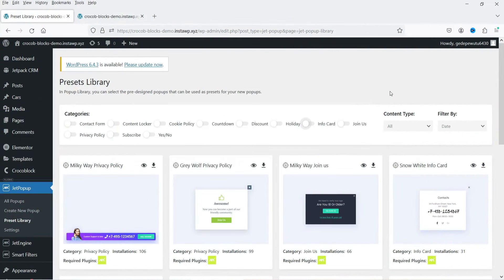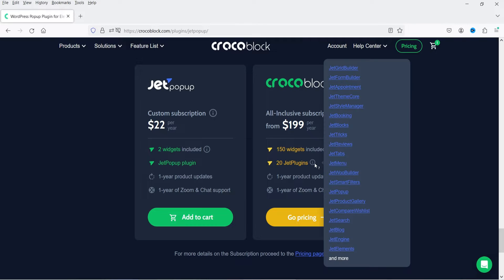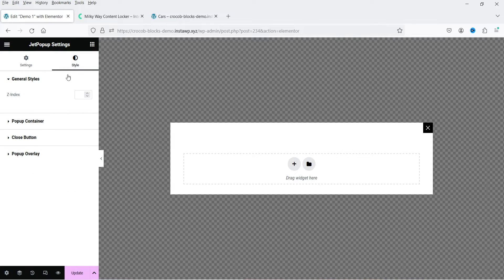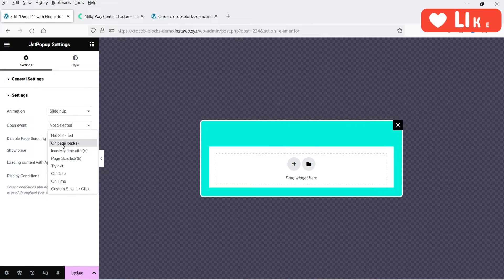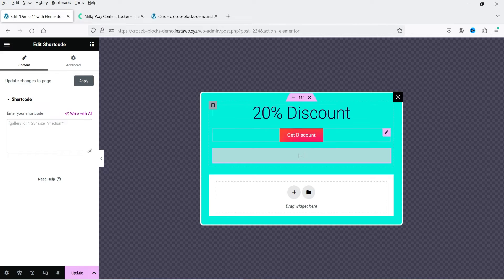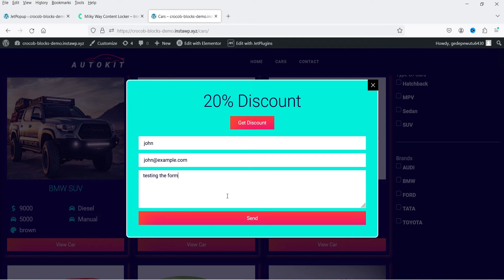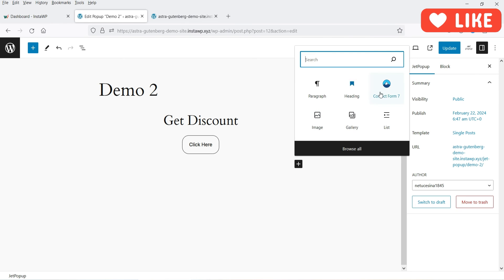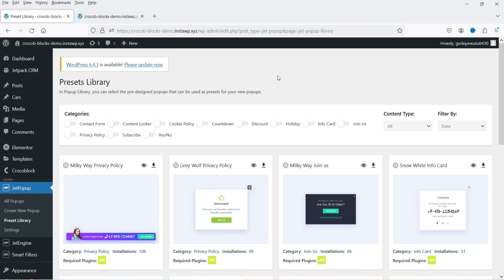How To Create Popup Form In WordPress | Elementor Form popup | JetPopup Plugin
In this video, we will see How To Create Popup Form In WordPress. You can create different types of popups and add contact form in popup. The name of the plugin is Jet Popup. This plugin is part of Crocoblocks. The plugin is compatible with Gutenberg as well as Elementor. SO you can create popups in default wordpress editor as well as Elementor. I will show you how to create popup in Gutenberg as well as elementor. On this popup you can add form and use it as popup form.

➤ How to create popup form in WordPress
➤ WordPress Popup Form
➤ WordPress Contact Form popup
➤ Contact form popup WordPress
➤ Elementor popup Form
➤ Elementor popup

👉 Features of JetPopup plugin
✅ Everything is drag & drop
✅ You can play with popup triggers
✅ Any popup can be animated
✅ No need to build everything from scratch
✅ Include & exclude conditions
✅ Decide when your popups will appear on a page
✅ animation effects

I hope that you will like this video about How To Create Popup Form In WordPress | WordPress Popup Form | Elementor Form popup | JetPopup Plugin Tutorial.